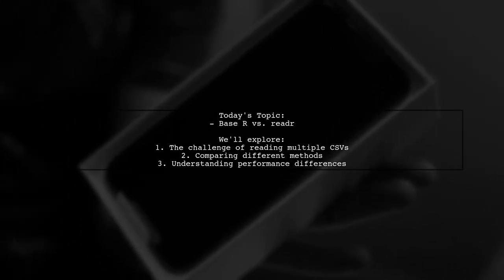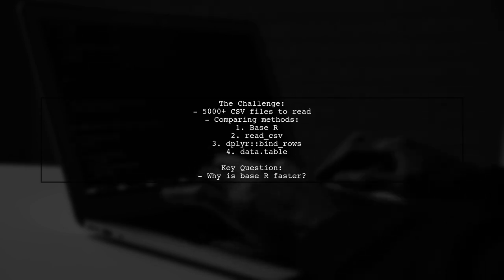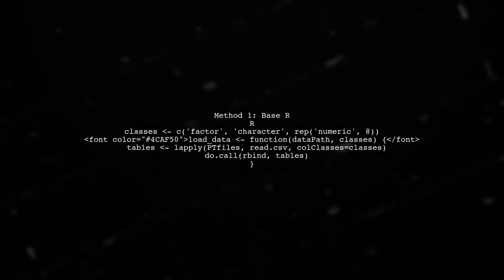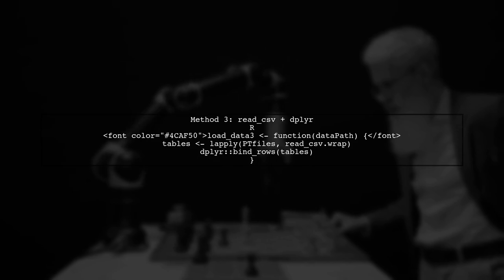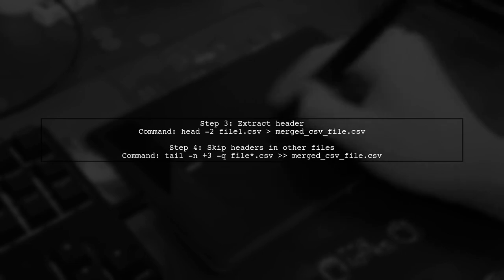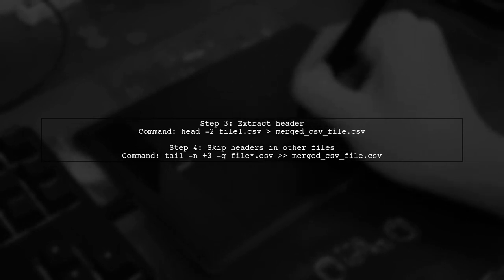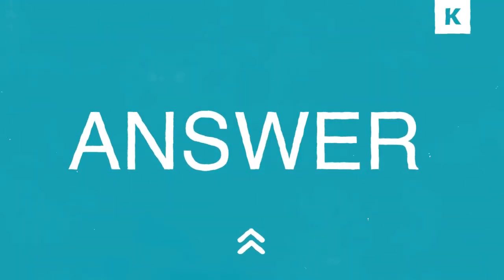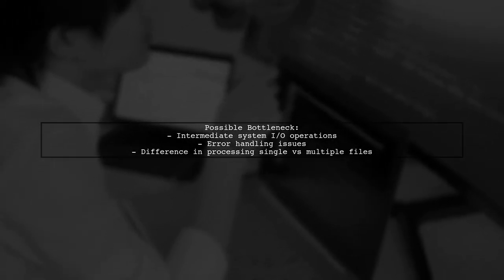Base R vs readr: Which is Faster for Reading Multiple CSV Files?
In this video, we dive into the performance comparison between Base R and the readr package when it comes to reading multiple CSV files. As data analysis becomes increasingly reliant on efficient data handling, understanding the speed and efficiency of different methods is crucial. Join us as we explore the nuances of each approach, providing insights that can help you optimize your data import processes.

Today's Topic: Base R vs readr: Which is Faster for Reading Multiple CSV Files?

Related to